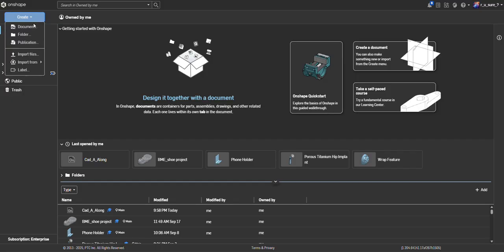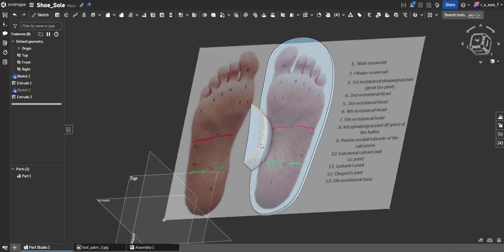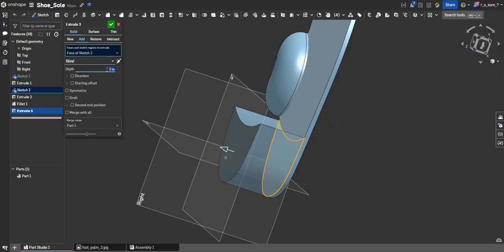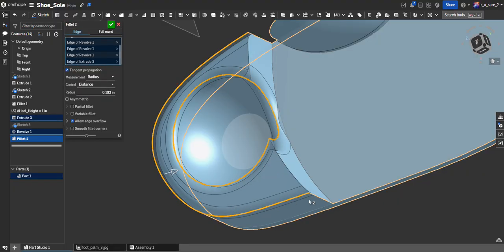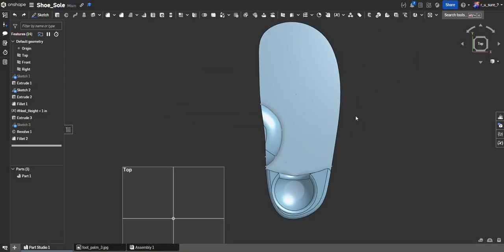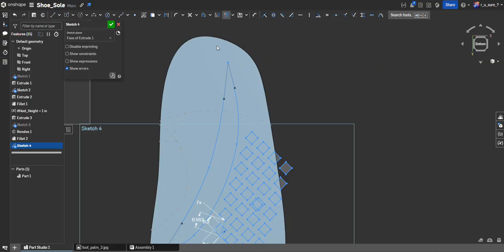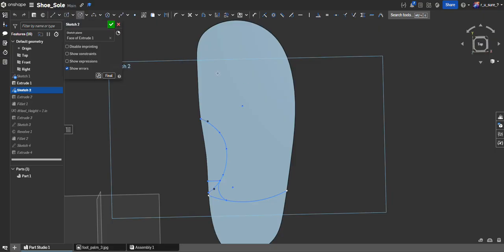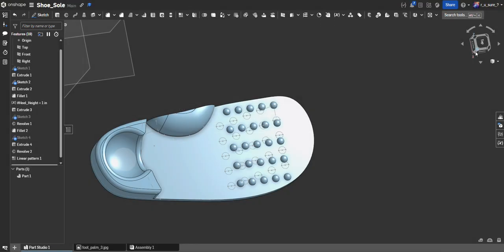Designing A Custom Shoe Sole | Onshape Tutorial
In this tutorial, I'll guide you through creating a model shoe sole in Onshape featuring a built-in heel cup and high arch support. We will also able to see how we can give our soles footprints and pressure distribution nodes to decrease tension on the ball and heel of the foot.